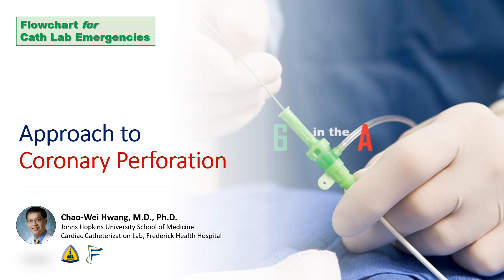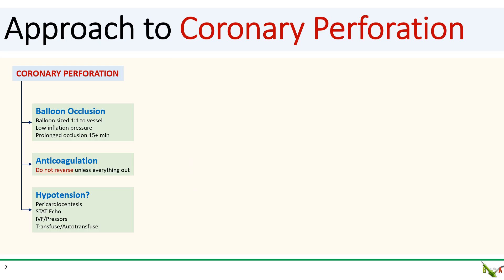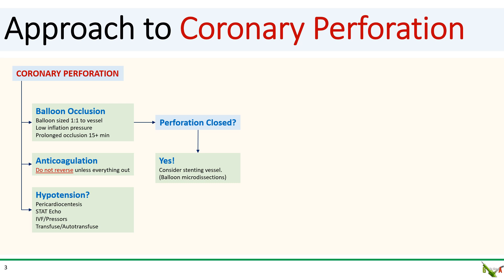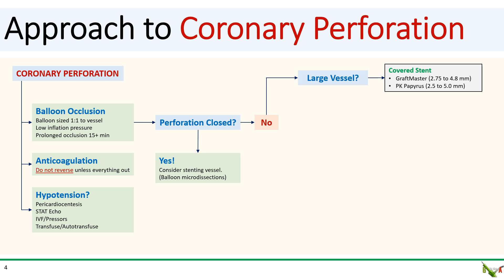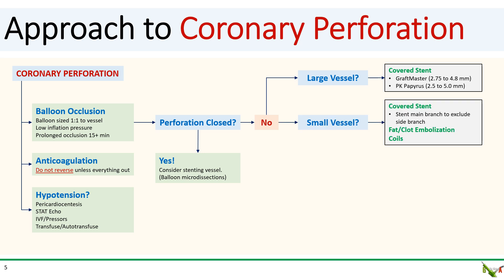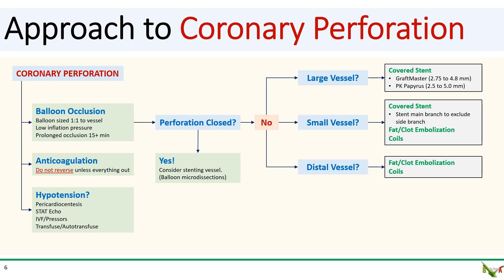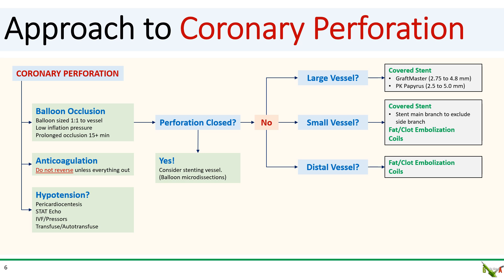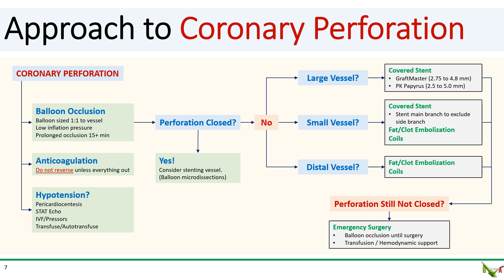Coronary Perforation Algorithm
Flowchart for Cath Lab Emergencies - Approach to Coronary Perforation.